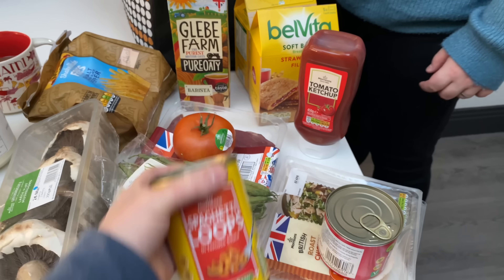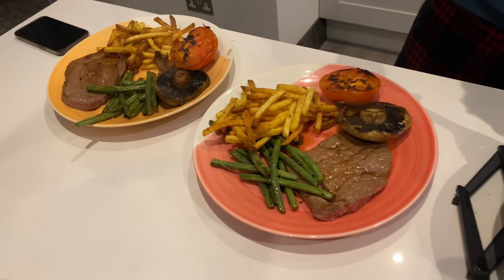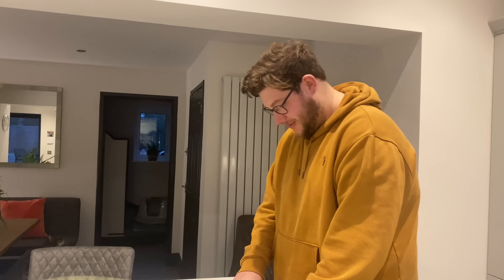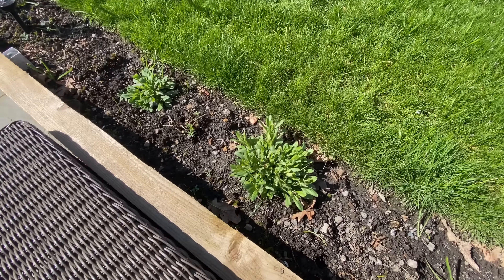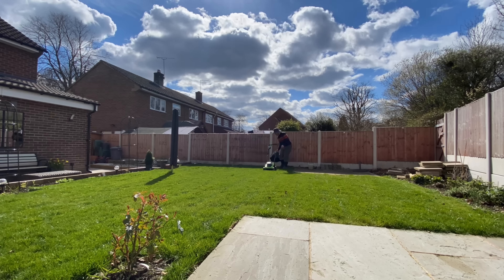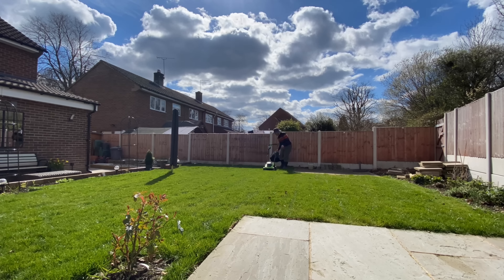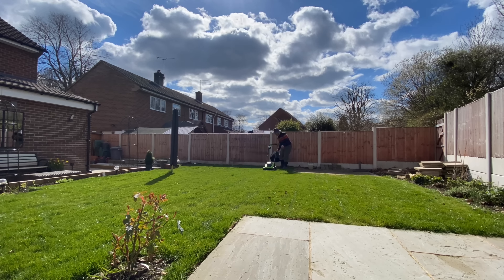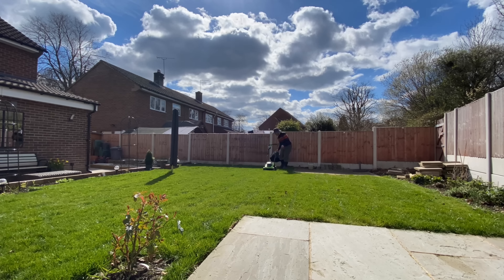Home & Garden Updates! A Weekly Vlog from the UK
Welcome to our weekly vlog from the UK, where we share our latest home cooking adventures and updates from our garden!
In this episode, I'll be showcasing some new additions to our garden. Plus, we will be whipping up some delicious and easy-to-follow recipes that are perfect for anyone looking to cook up a storm in their own kitchen.
So sit back, relax, and enjoy the latest episode of my Home Cooking and Garden Updates series!

Shop the products we featured in our vlog.
The Petface Hooded Corner Cat Litter Tray
and
The Oodie Blanket Hoodie

Looking for an opportunity to feature your business in our vlogs or interested in product endorsement and video sponsorship?